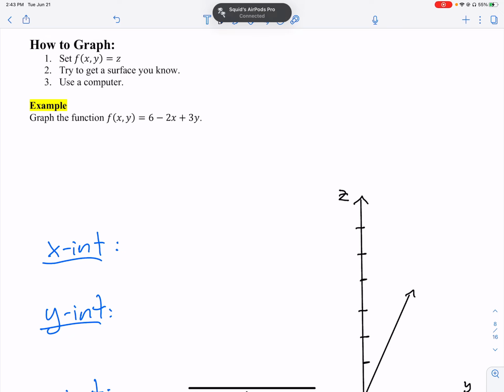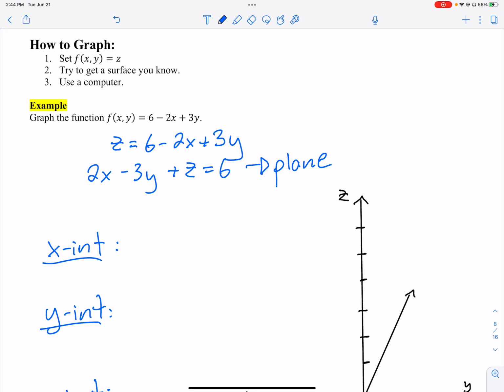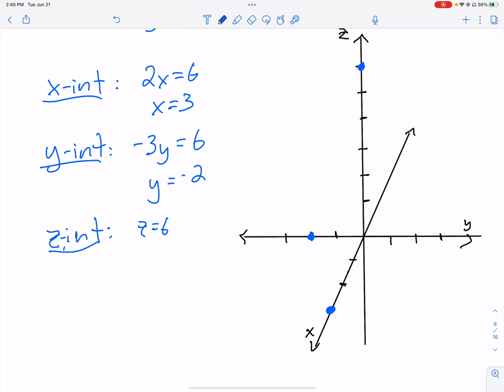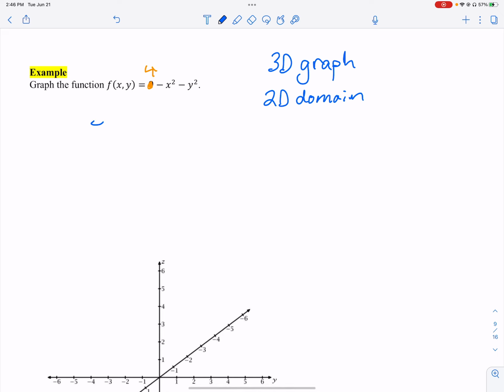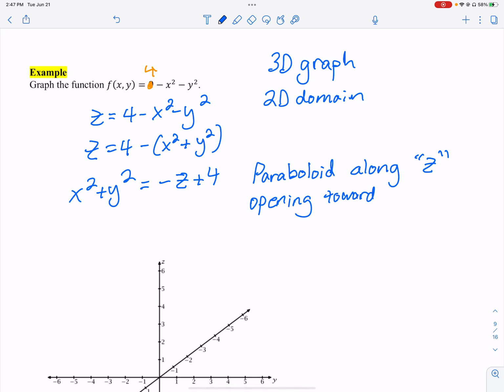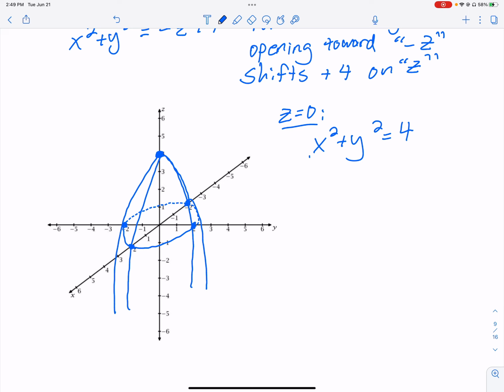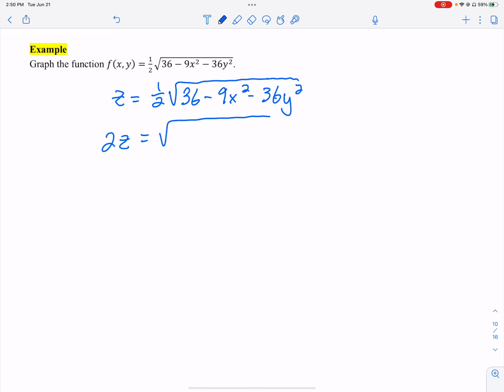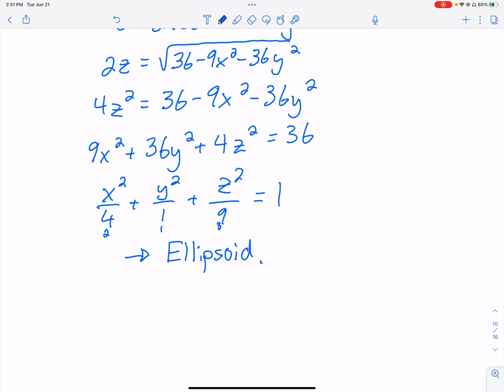55. Calc III Section 13.1 Introduction to Multivariable Functions Part 2